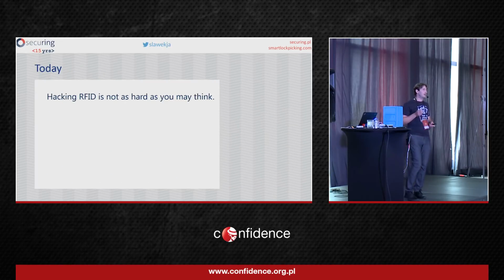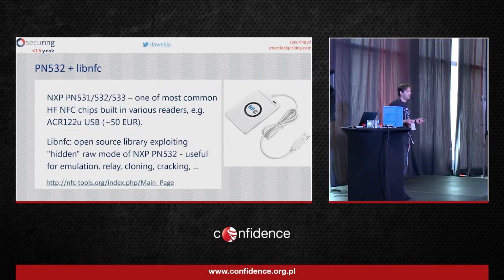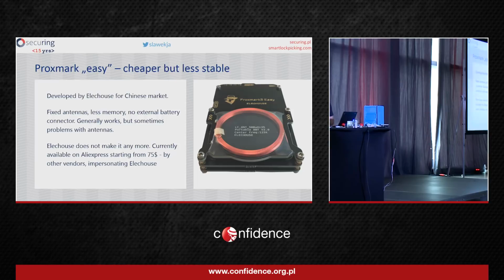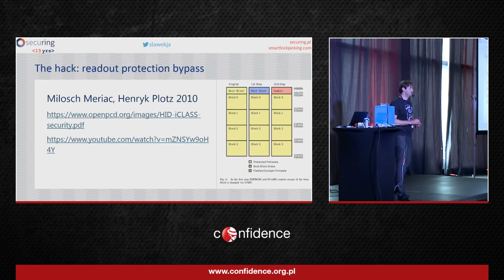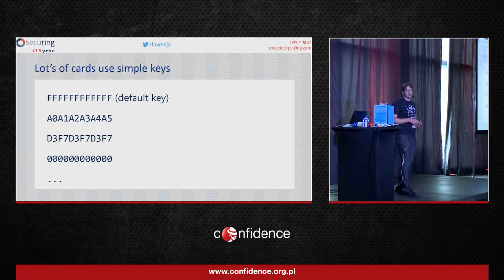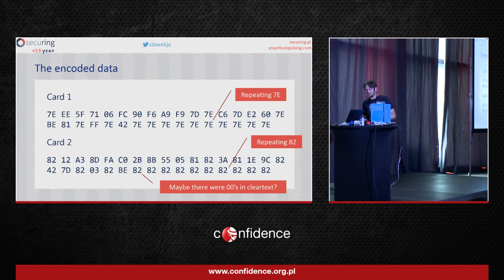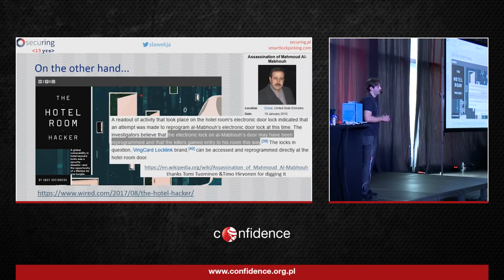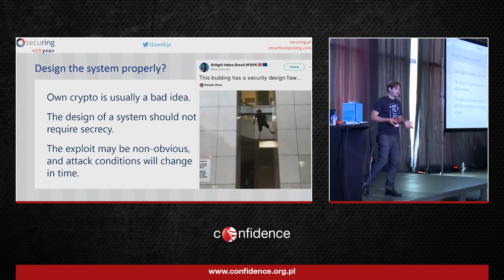CONFidence 2018: A 2018 practical guide to hacking RFID/NFC (Sławomir Jasek)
Ever wanted to hack these proximity/contactless cards you use every day, but did not know where to start? This is the talk to attend! I will walk you through the fascinating world of RFID/NFC failures, snake oils and installation gaps - that despite facing well deserved hacks long time ago, still remain unpatched in so many buildings. Besides legacy (but still widespread), more modern (but also broken), and supposedly non-breakable (yet to be tested) systems, I will also share the risks and possible attacks on the new emerging technology - replacing plastic cards with your NFC smartphone in access control systems. How to recognize the card type? What kinds of cards can be cloned? Can you clone a card having just a picture of it? How to build your own card cracking and cloning equipment for less than $10, and when it is worth to invest in a more powerful hardware? How to use a smartphone to crack keys, or emulate a plastic access control card? How to intercept data transmitted from wall reader to backend door controller? How to reverse hotel system and understand the data encoded on cards? Expect highly practical information regarding these and many other topics. Multiple live demos and NFC hacking hardware sets to give away included. After the talk you are also welcome to practice the new skills yourself on our test access control installations onsite.